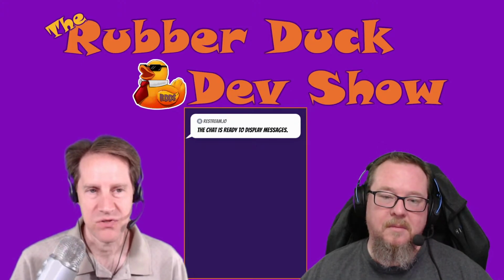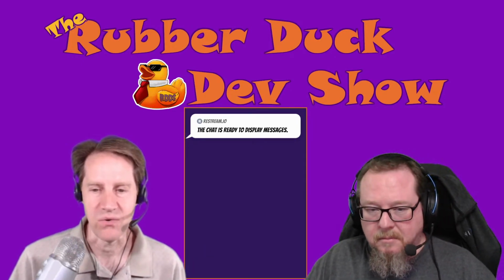Should You Store Business Logic In Your Database? | Rubber Duck Dev Show 68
In this episode of the Rubber Duck Dev Show, we will talk about Should You Store Business Logic In Your Database?

Timestamps:
00:00 - Intro
10:13 - Different Levels Of Business Logic In Your Database
14:57 - Using Database Constraints & Partitioning For Business Logic
24:50 - Should views & triggers be used for business logic?
31:34 - Should you use functions or procedures for business logic?
37:50 - Storing Business Logic In Your DB Can Help Or Hurt Performance
46:22 - Outro